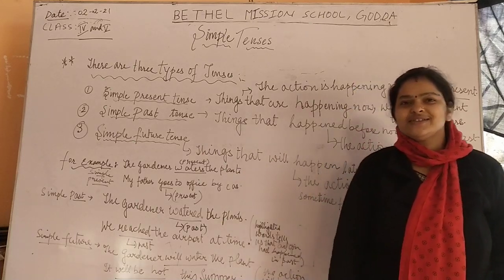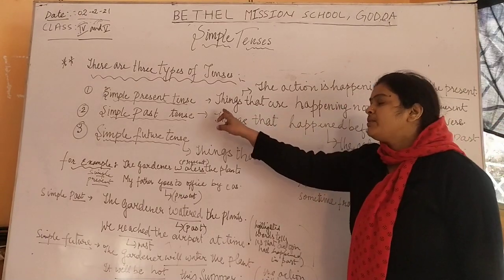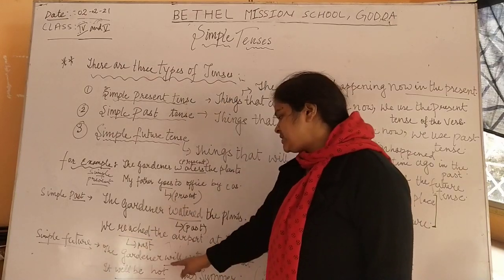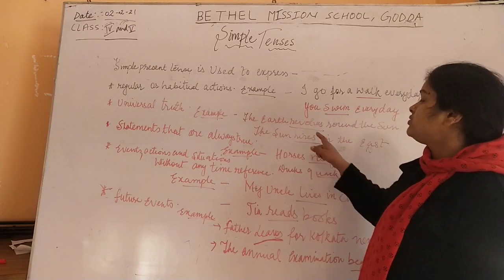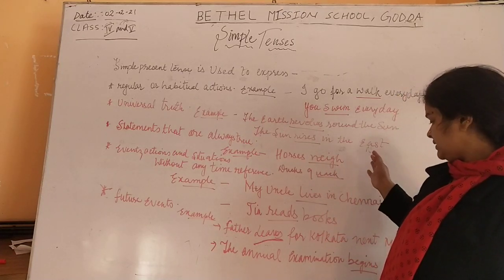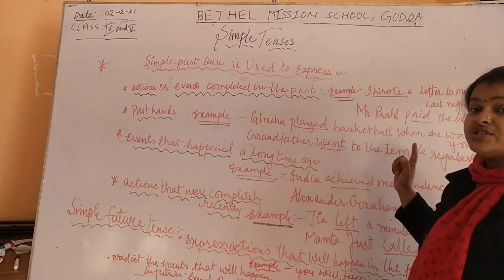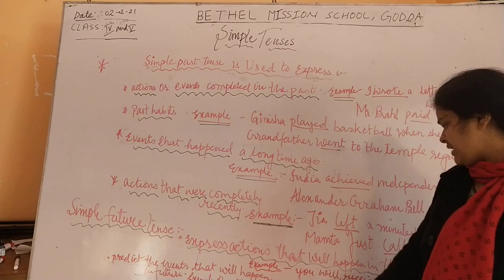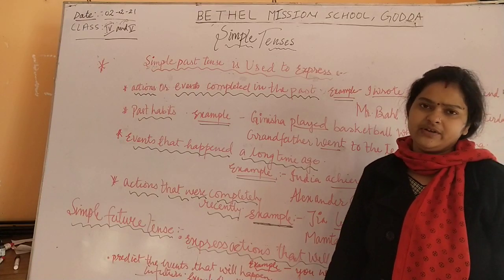class,iv,v english grammar,simple tenses by alpana mam